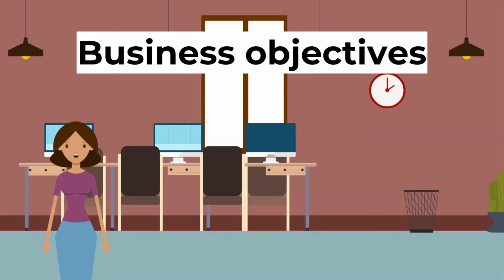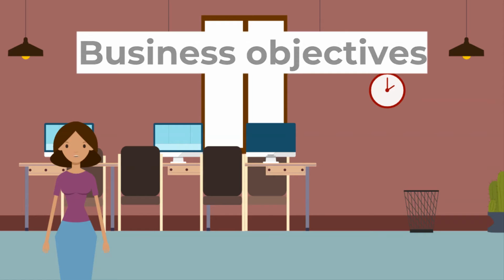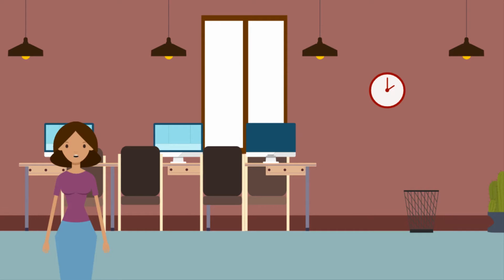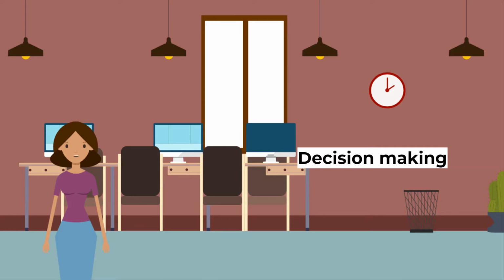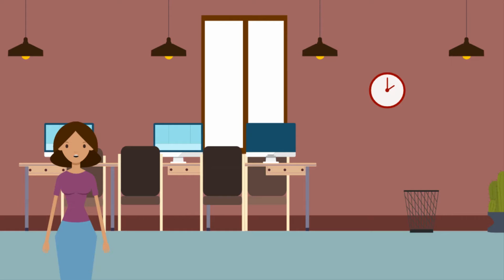IGCSE Business studies 0450 -1.5 - Business and stakeholder objectives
This video is an educational video for IGCSE Business Studies 0450. It is part of our series on this subject. Topics covered in this video are:
Business and stakeholder objectives